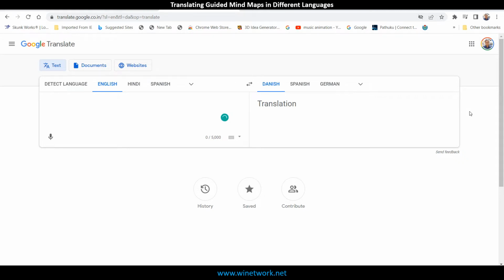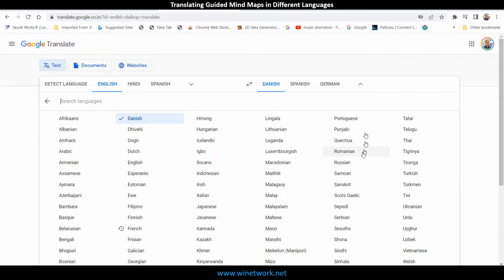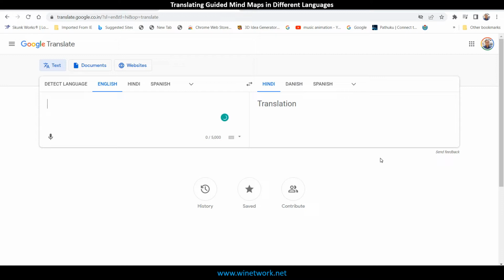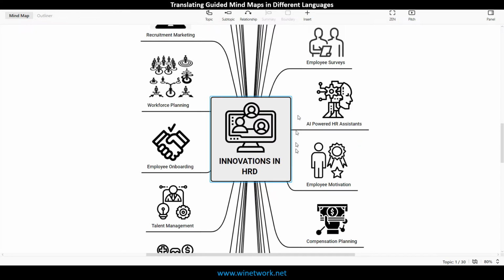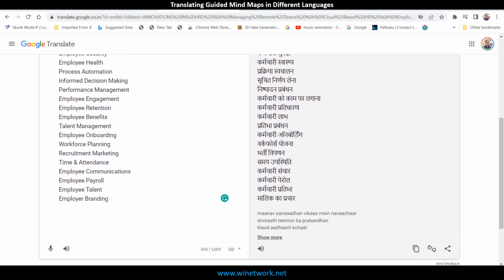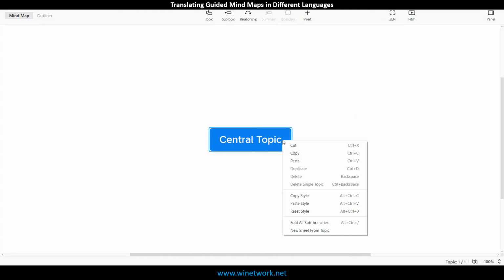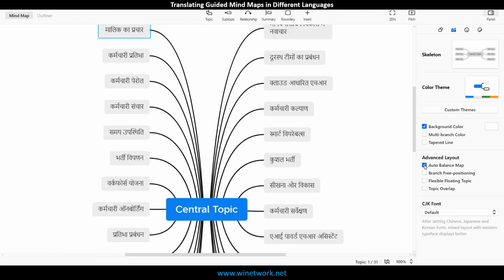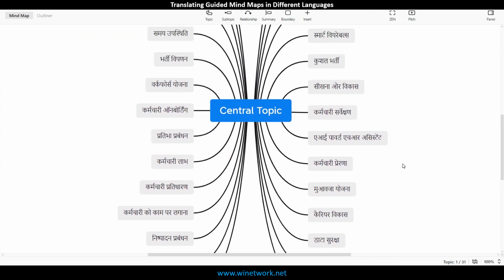Tutorial Video on Translating Mind Maps in Different Languages